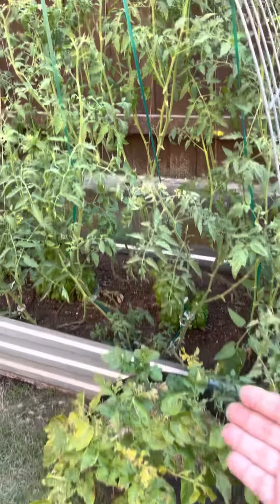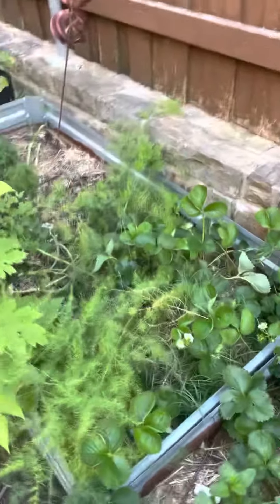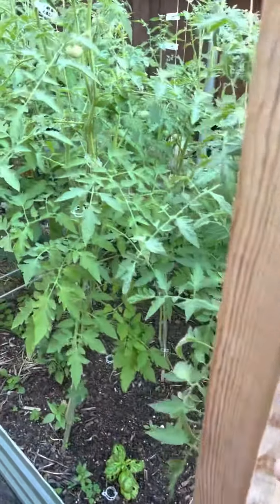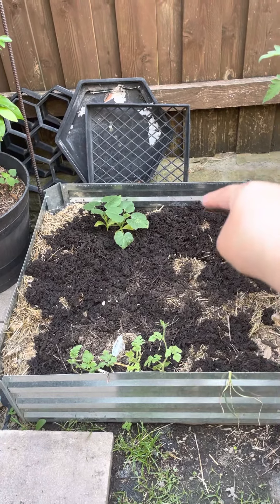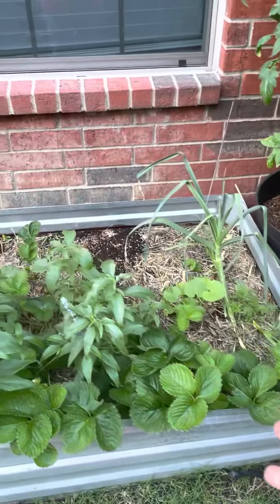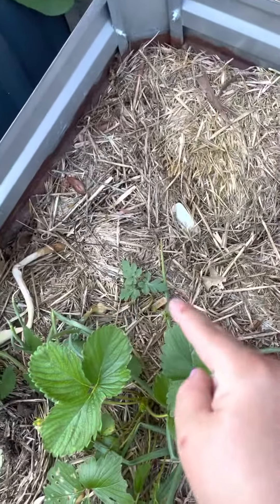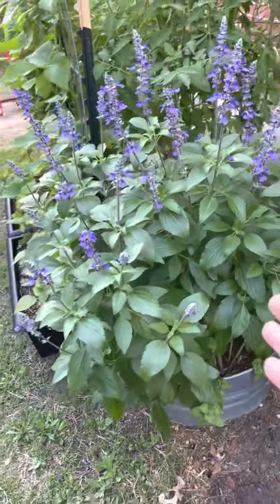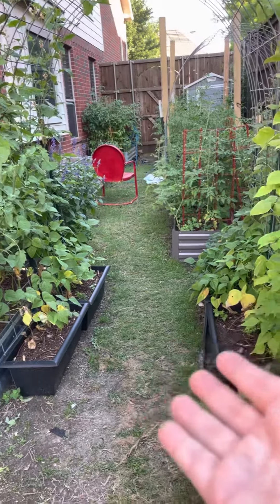Vegetable Garden Tour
Here’s a quick tour of what I’m growing in my vegetable garden area.